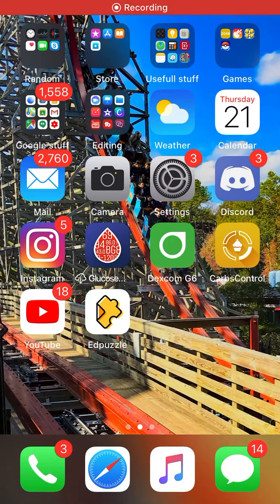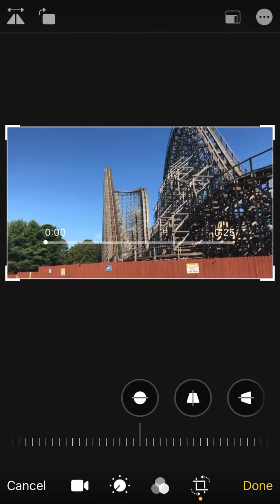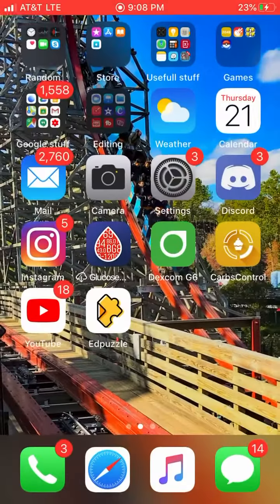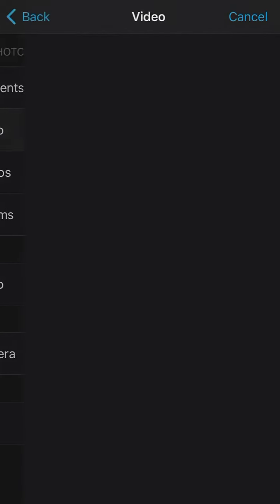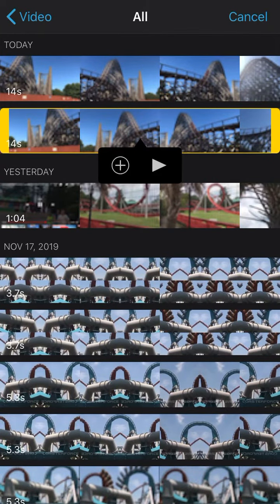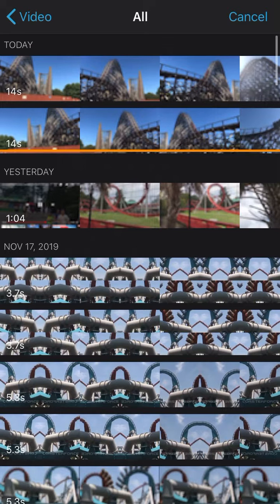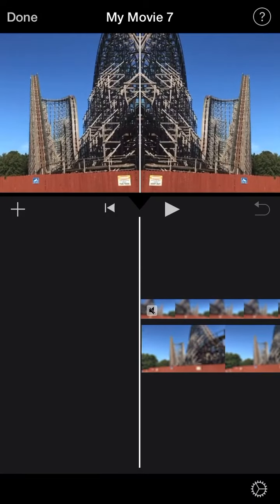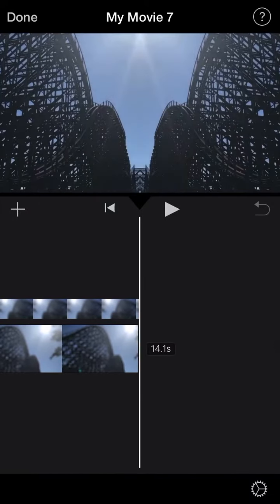How To Do The Mirror Effect On iMovie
Oofy